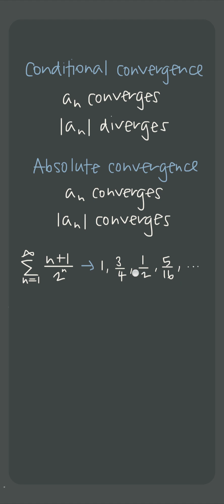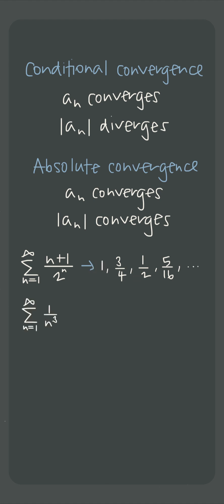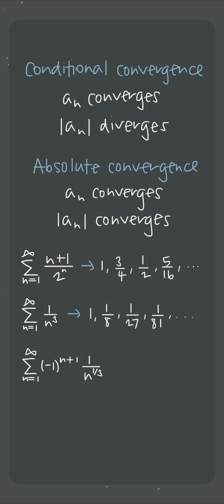👊Absolute vs. 🤷🏻‍♀️conditional convergence 🤔🤔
We explore the critical concepts of conditional convergence and absolute convergence. Understanding the difference between these two types of convergence is essential for mastering series in calculus. A series converges conditionally if it converges but its absolute value diverges. On the other hand, a series converges absolutely if both the series itself and the absolute value of the series converge.

We illustrate these concepts with examples to clarify how a series can converge conditionally or absolutely. In our first example, every term of the series yields a positive value, indicating that the absolute value of the series makes no difference to its terms—both the series and its absolute value converge, leading to absolute convergence.

However, when we examine an alternating series, the scenario changes. The terms of an alternating series switch between positive and negative values. By taking the absolute value of this series, all terms become positive, differentiating it from the original series. If this absolute series diverges while the original series converges, we are dealing with conditional convergence.

Unit 10 of AP Calculus is all about Infinite Sequences and Series:
10.1 Defining Convergent and Divergent Infinite Series
10.2 Working with Geometric Series
10.3 The nth Term Test for Divergence
10.4 Integral Test for Convergence
10.5 Harmonic Series and p-Series
10.6 Comparison Tests for Convergence
10.7 Alternating Series Test for Convergence
10.8 Ratio Test for Convergence
10.9 Determining Absolute or Conditional Convergence
10.10 Alternating Series Error Bound
10.11 Finding Taylor Polynomial Approximations of Functions
10.12 Lagrange Error Bound
10.13 Radius and Interval of Convergence of Power Series
10.14 Finding Taylor or Maclaurin Series for a Function
10.15 Representing Functions as Power Series

For extra help with your AP Calc (AB or BC), get my Ultimate Review Packet to help you review all year long and get prepared for the AP test: